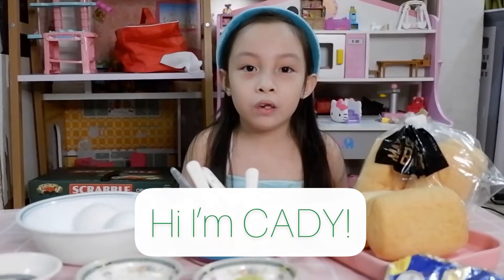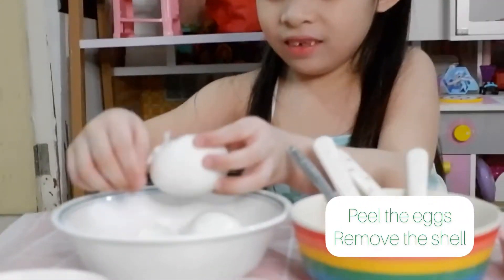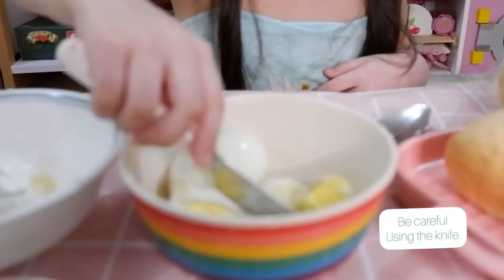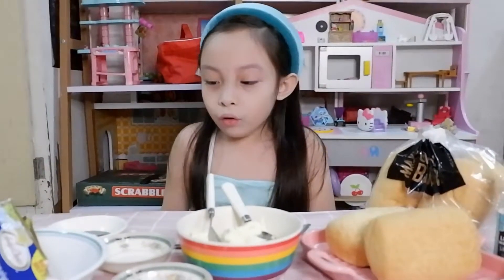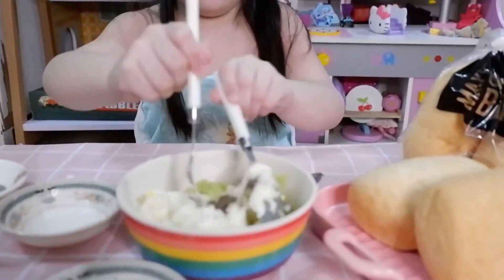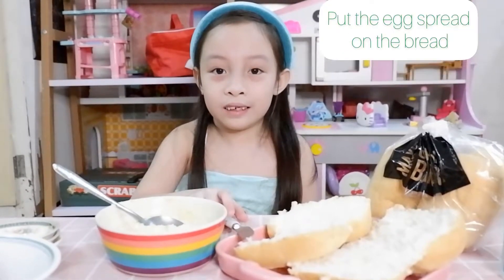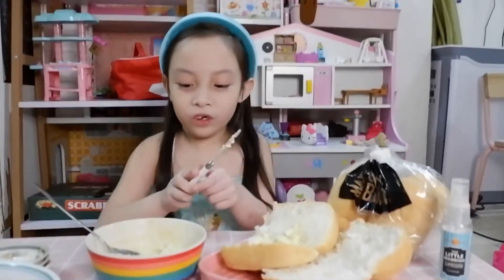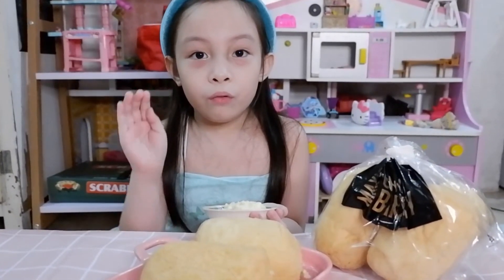How to make an EGG Sandwich Spread by Cady